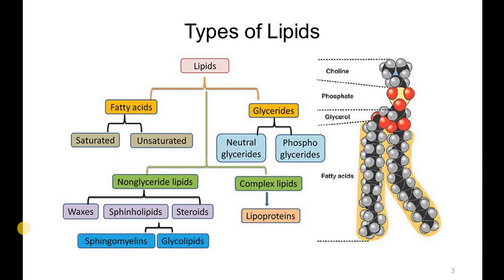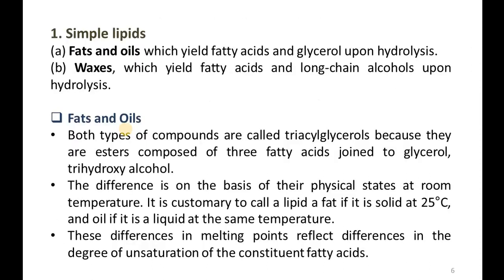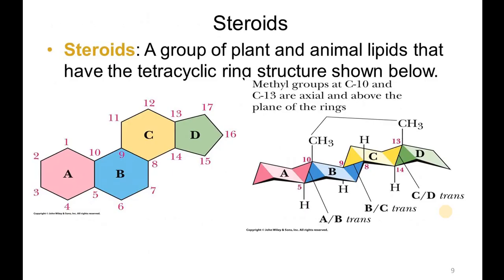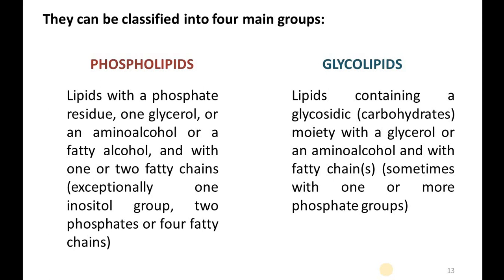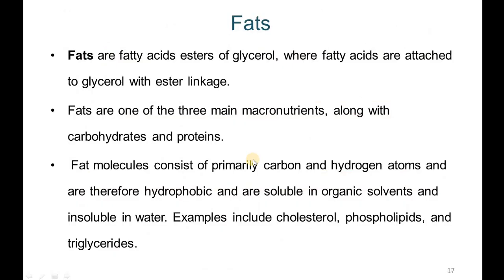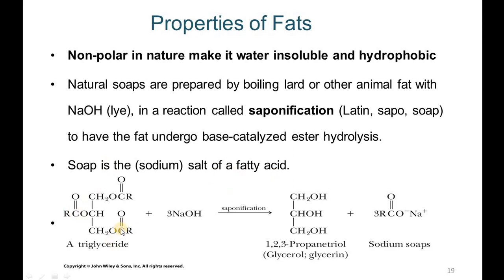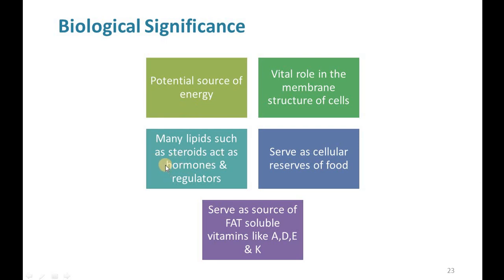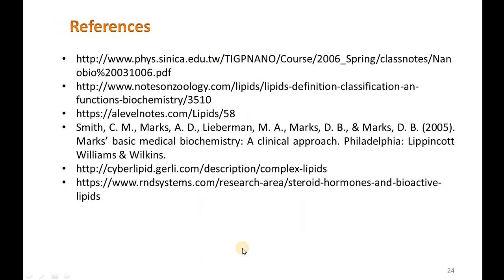Introduction to Lipids and classification of Lipids (MI 201 Unit-1)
This video is made for S.Y.Bsc. (Microbiology) students.